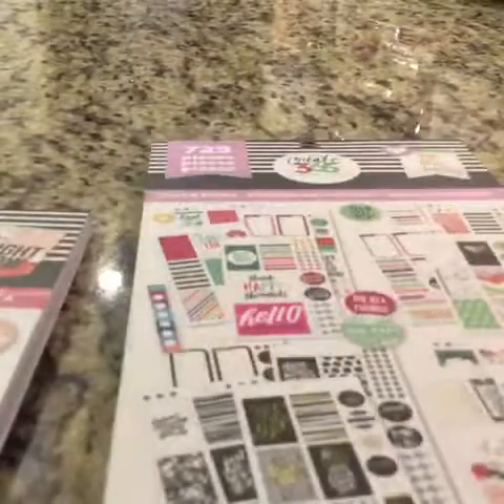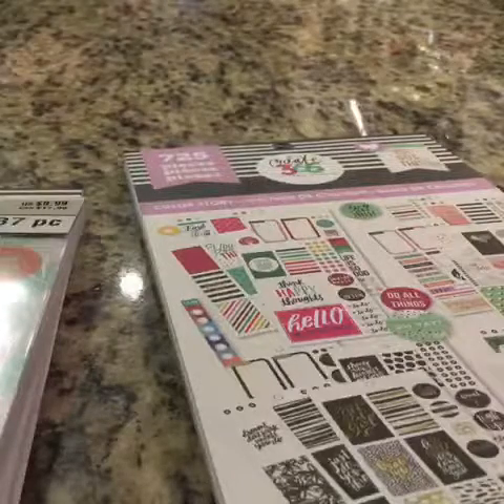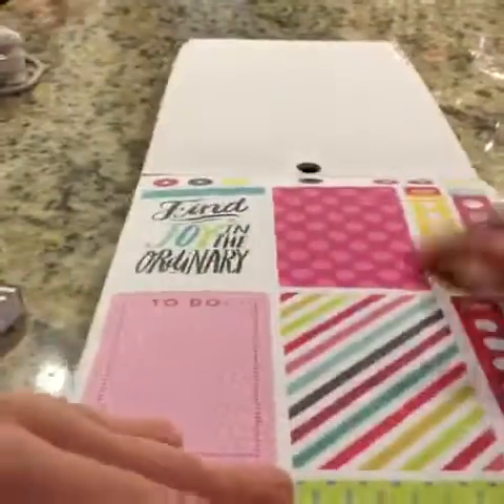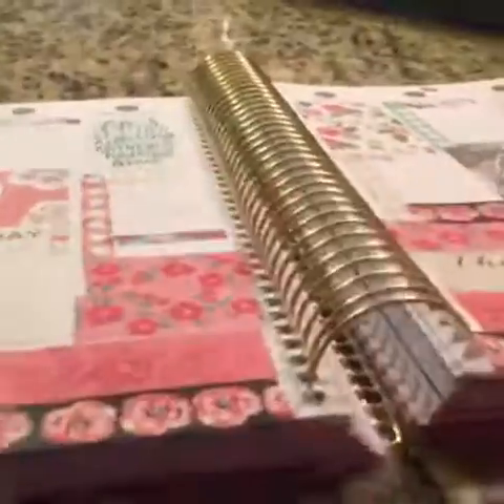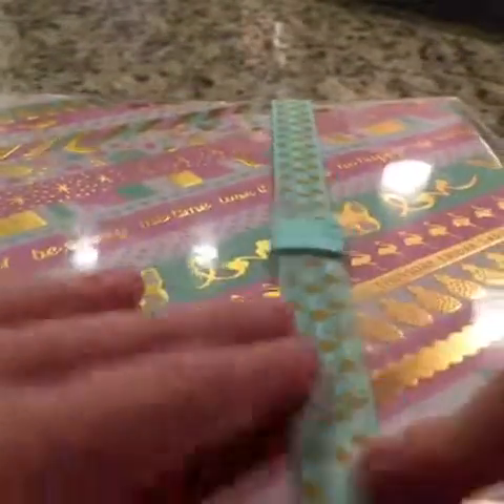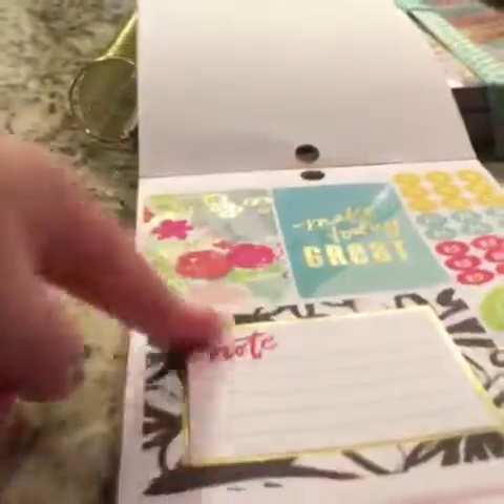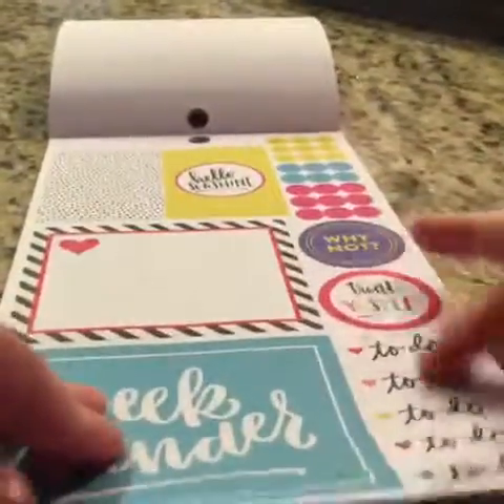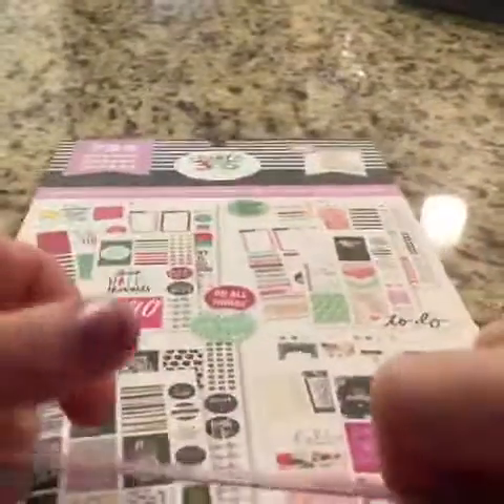Color storyhappy planner sticker book review